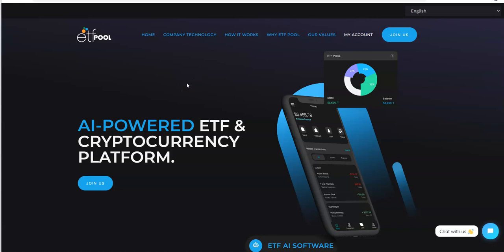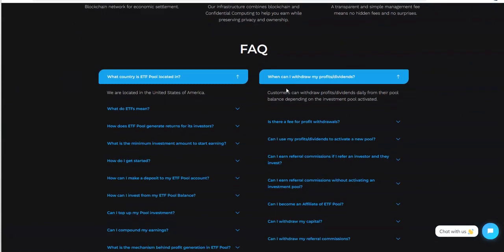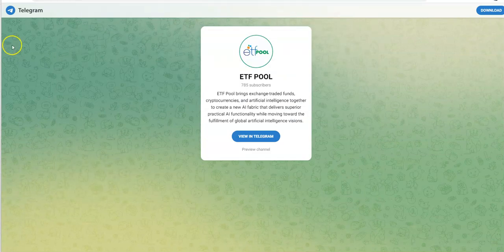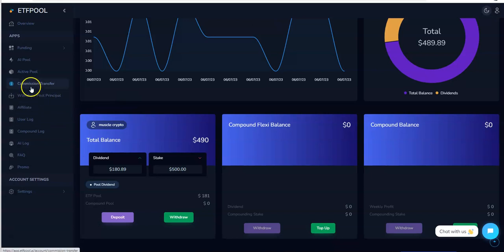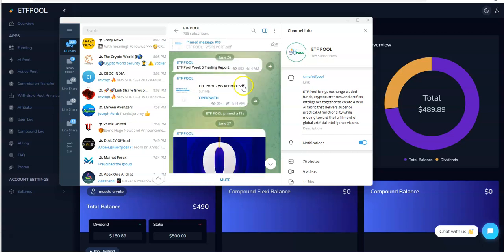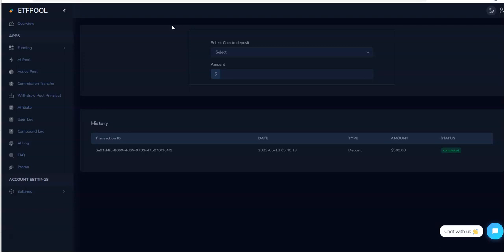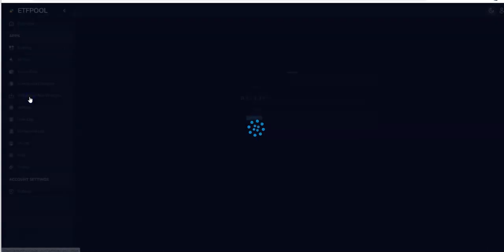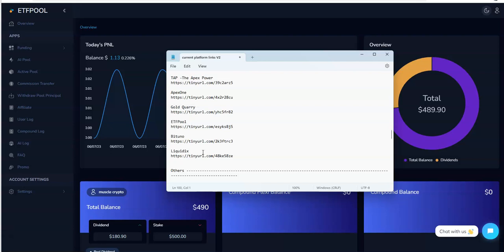ETF Pool - 3 Different Pools to Earn Passive Income - a lot to Like and Potential is Huge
Episode 4530

Mid-level Platforms

Others

Leverage Trading